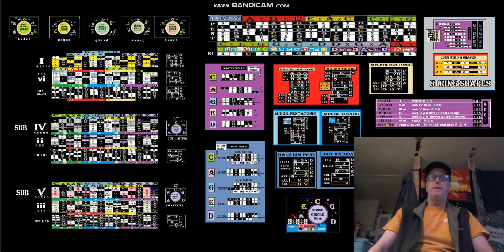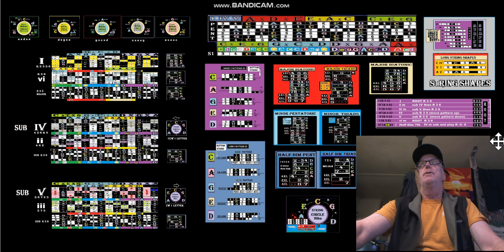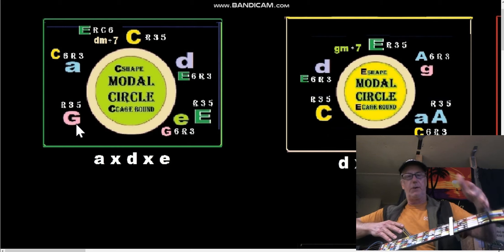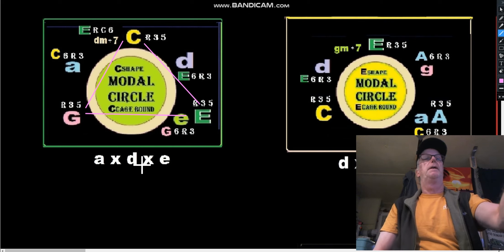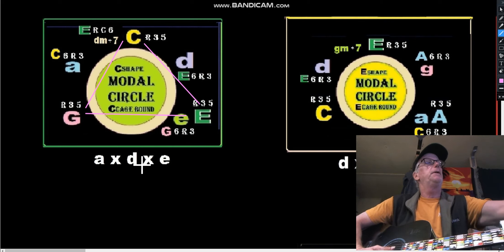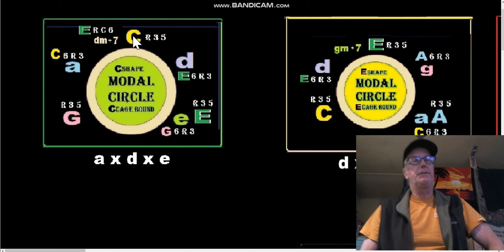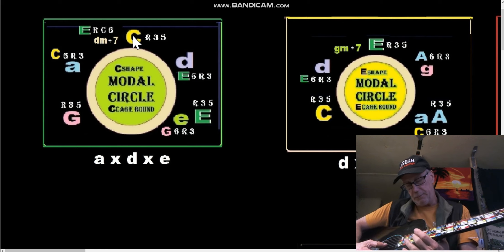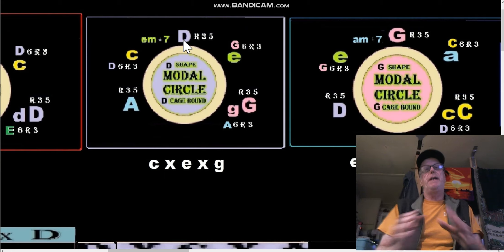Andys Free Guitar Charts Videos Lesson Chart 267 Part 1 of 5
Todays  Lesson 59 min
 (TGIS Saturday AM)
Chart 267
IV and V Major Substitutions for triads and relative minors.